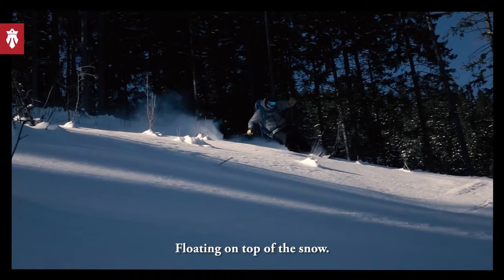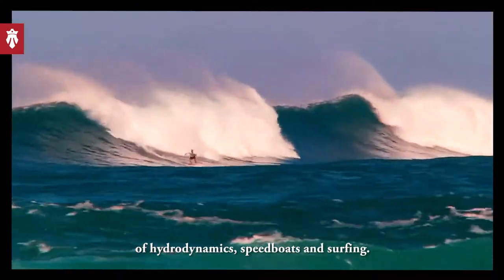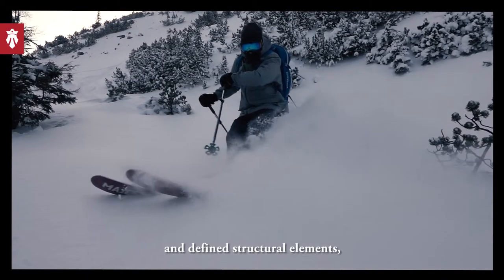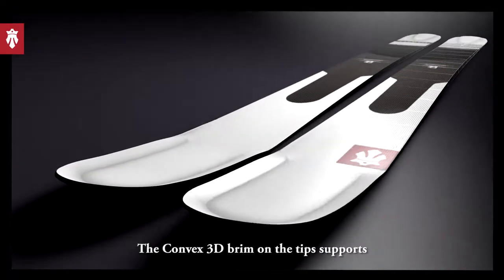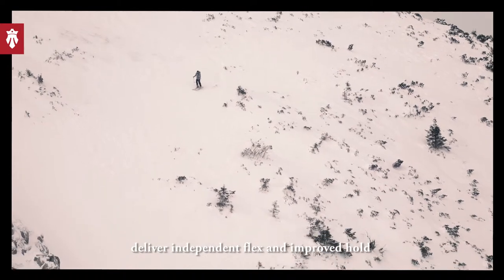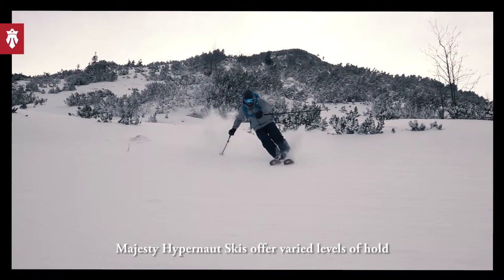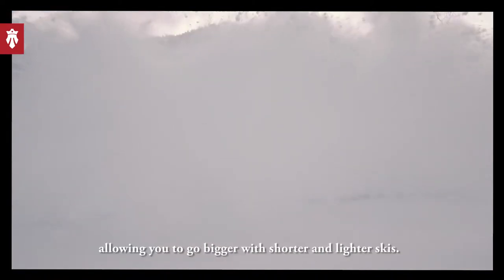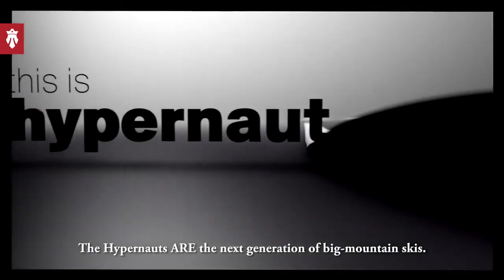Majesty Skis - The Hypernaut - Next Gen Powder Freeride Skis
With its revolutionary surf board inspired design and full carbon fiber construction, the Hypernaut are the ultimate big mountain, powder freeride skis designed for speed and stability in variable terrain and snow conditions.